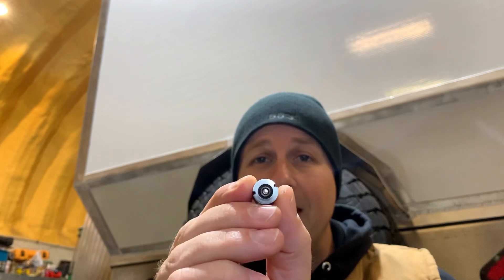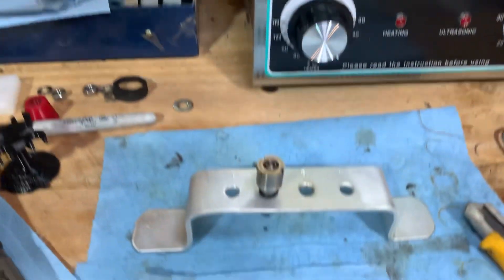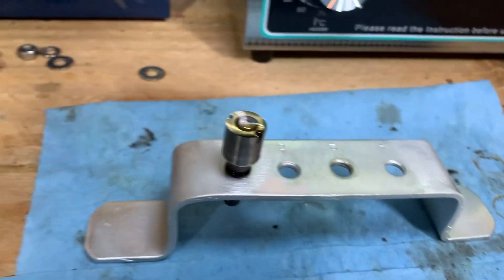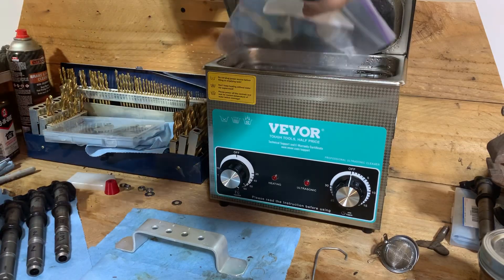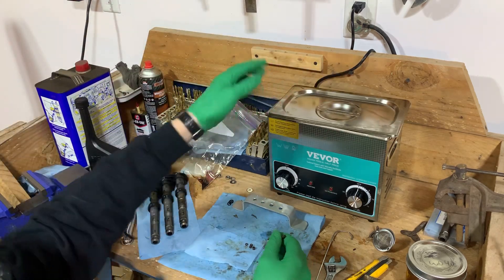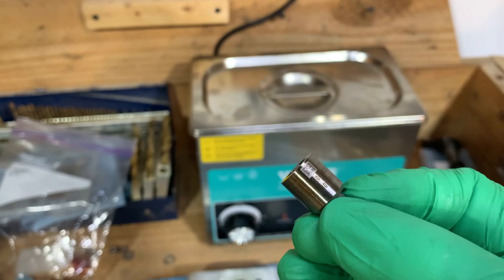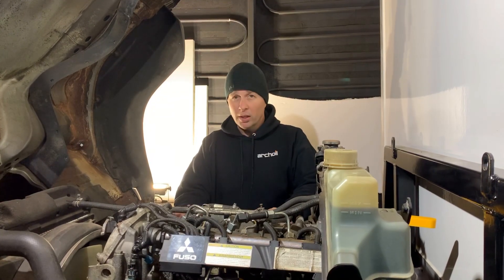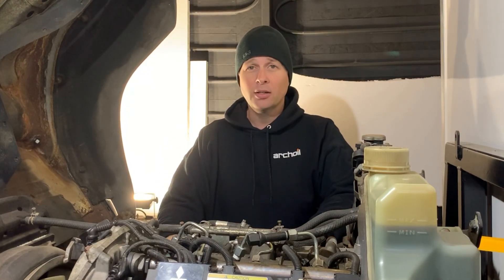Did I just SAVE $5,200?? SIMPLE FIX for DEAD piezo injectors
EP 148 ➡️ CLICK MORE FOR FULL DESCRIPTION!! ➡️

FINALLY, it's time to sort out these injectors and see if they can be restored instead of being replaced!   At $1300 a pop, I REALLY don't want to replace my injectors if they can be repaired - and I have a feeling they can.  Can we use some magic to make this happen?    This is a total shot in the dark, a hail Mary - if this works, it's a miracle.  I'm going to dunk the tips that I can't get apart in some Hot and vibraty Arch Oil AR6400D - which is NOT designed to be used in this way, but IS designed to clean the gunk out of your junk.

Look, here is the bottom line, if you are NOT running Archoil products in your diesel, I highly recommend you start immediately.  If you have a 7.3L diesel Ford, check out my video on AR9100 to fix your stiction.   With any diesel, get cracking and use these links, get the discount applied on your purchase, and add peace of mind that you won't end up where I am!!

If you just want AR6400D with the discount, click here!

If you are unable to access the discount given at the above link, or you want it “NOW!”, or want to avoid paying higher shipping costs,  You can also order on Amazon through the links below (not discounted as above, but available here if the above links just don't do it for you!)

6400D CANADA
6500 CANADA
9100 CANADA
6400D USA
6500 USA
9100 USA

During my search for information, I came across the below video from Redat - though its not the exact same injector part number that they are tearing apart - it is extremely close (may just be a different nozzle part #?)  - Though I was not interested in purchasing the wicked toolset that they use, it inspired me to create my own tooling, and the information in that video was quite useful.  If you are looking to tear down your Bosch Piezo injectors, I suggest you watch this video as well!

Bosch Piezo injectors - Assembling, disassembling and testing - by Redat S.p.A.

Often, you will see a little “link” truck show up in the video, this is indicating that the item I am using is linked here in the video description.  These are Amazon associate links, and by clicking through this link, Amazon provides us with a small portion of the sale from any items you purchase after clicking through our links - And the best part is It doesn’t add any cost to you!

Need the ultrasonic tank to clean your injectors? - This is the Vevor ultrasonic cleaner I used:

Sounds used in this Episode  (Creative Commons 0)